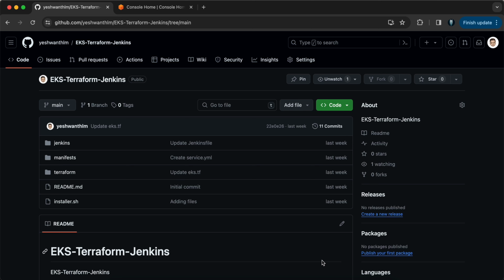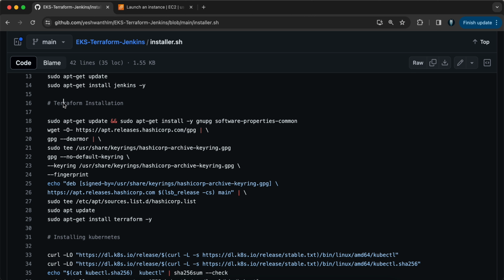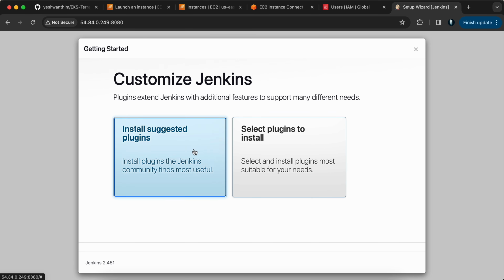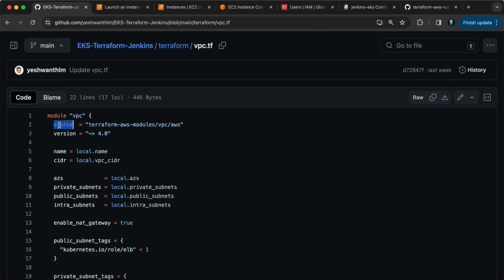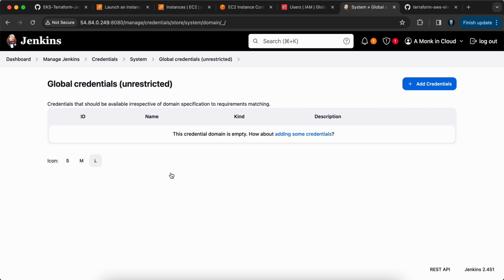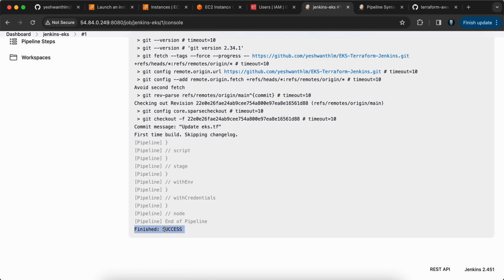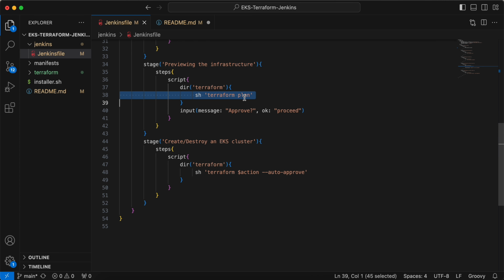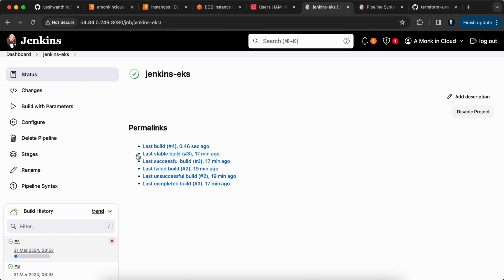Deploy EKS Cluster Using Terraform & Jenkins |Automated EKS Cluster Creation Using Jenkins Terraform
Deploy EKS Cluster Using Terraform & Jenkins | Automated EKS Cluster Creation Using Jenkins and Terraform